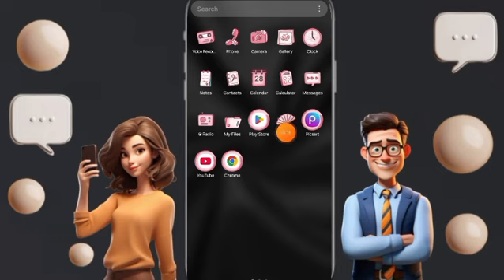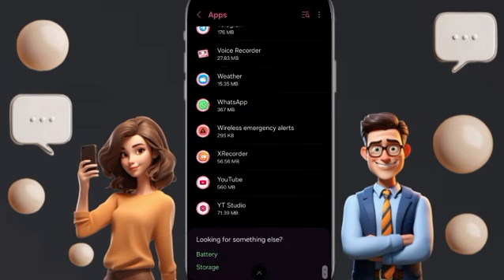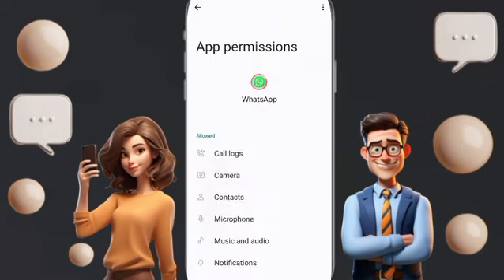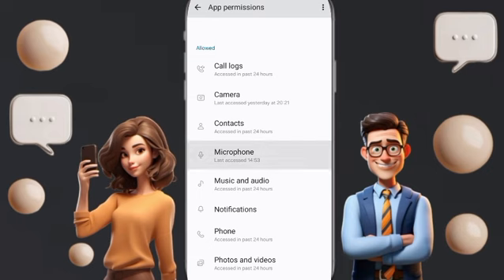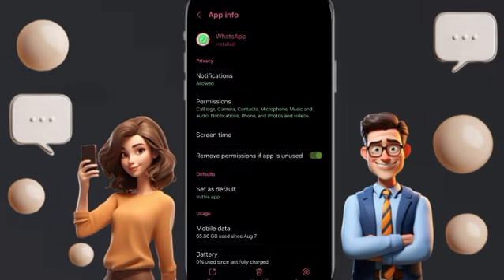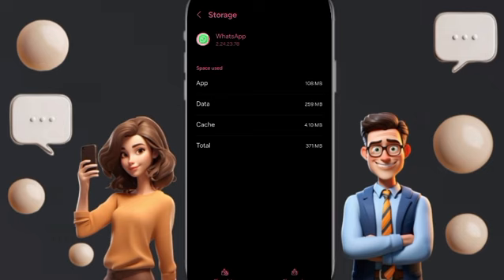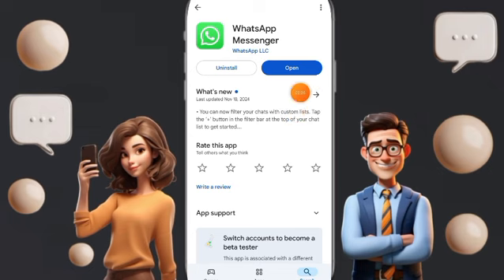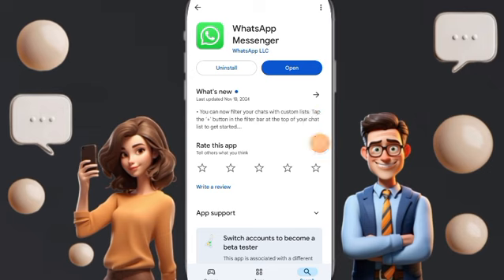How To Fix Incoming Calls Not Showing On WhatsApp App / Step By Step ..Final Solution